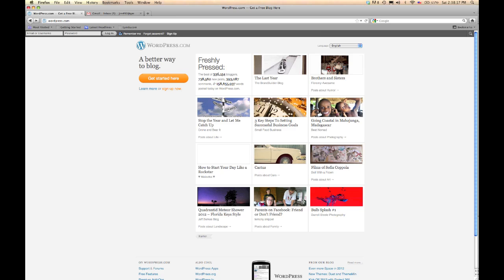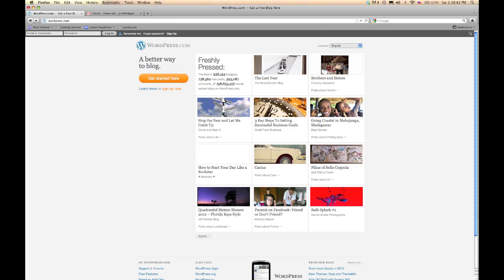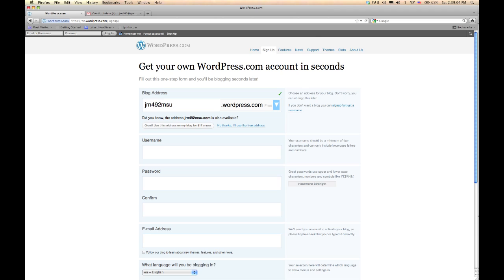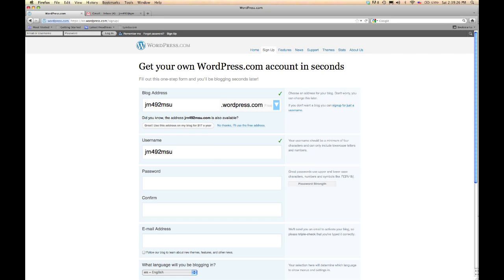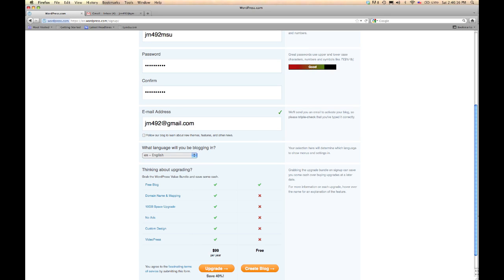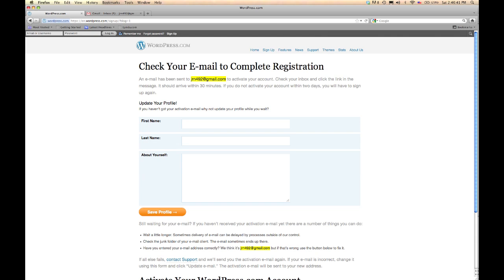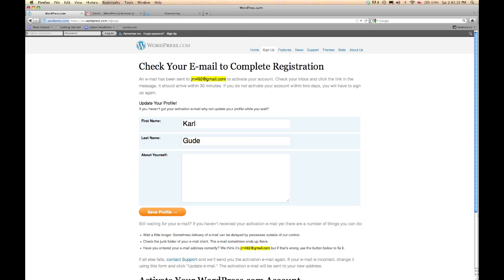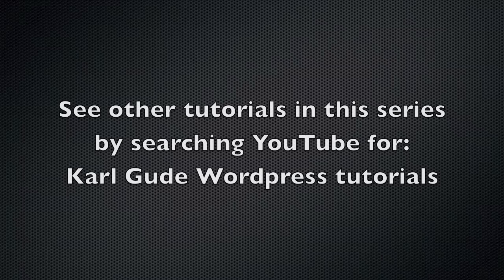Wordpress.com: How to sign up for a blog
Karl Gude's Wordpress tutorials:

Wordpress: How to sign up for an account (2:43)

Wordpress.com: How to write a post with links. What's a page? (6:12)

Wordpress: How to add images with outside links to your posts (2:32)

Wordpress: How to change the theme (overall look) of your blog (2:43)

Wordpress: How to set up menus (4:37)

Wordpress: How to make a static front page (1:25)

Wordpress: How to add tags and categories to your posts (3:27)

Wordpress: The Settings menu (set up phone, sharing, etc.) (5:31)